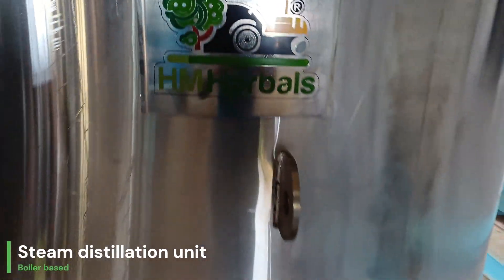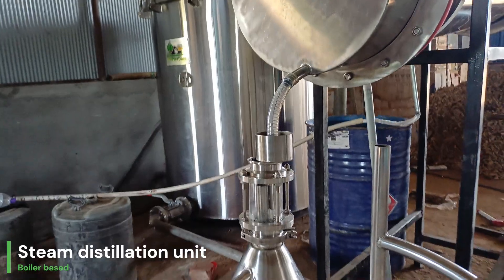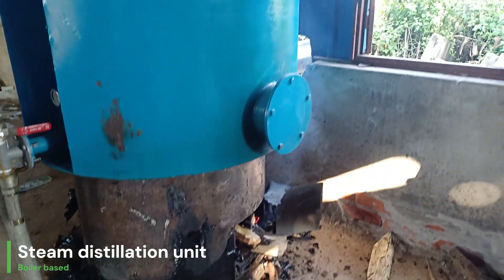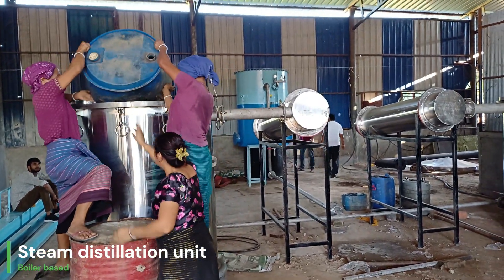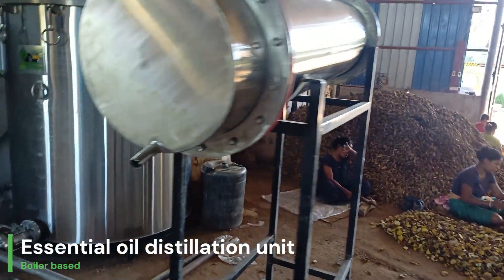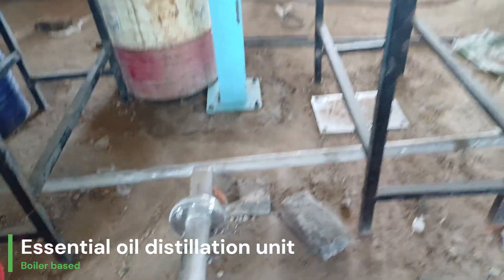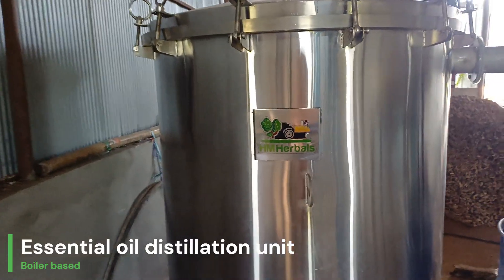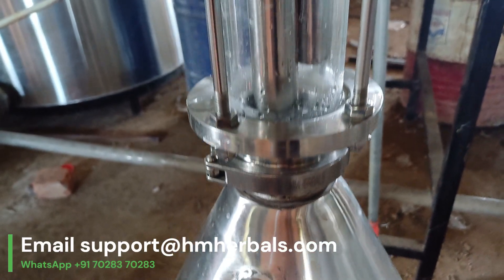HM Herbals Essential oil distillation unit boiler based. Powerful, Advanced, Easy to operate unit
Steam distillation unit installed at Tripura for processing kapur kachari rhizomes
It has salient feature
* food grade process channel
*all accessories, flanges, gasket etc also food grade steel and material made
*quick service
*full process onsite assistance